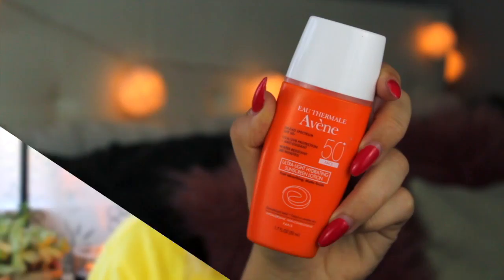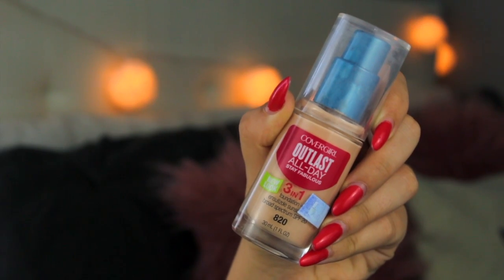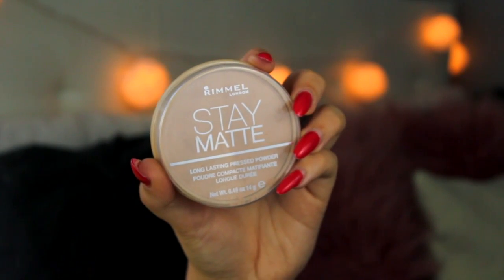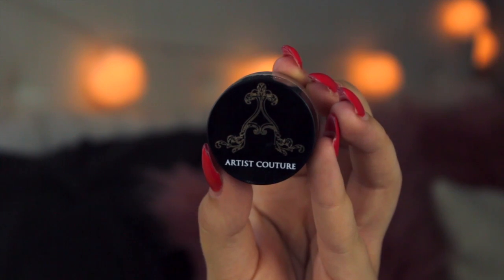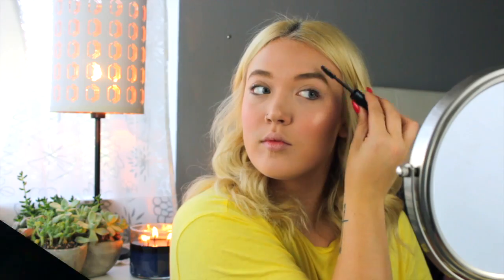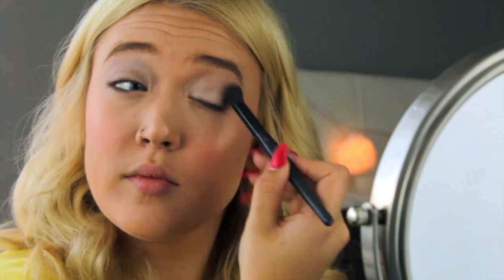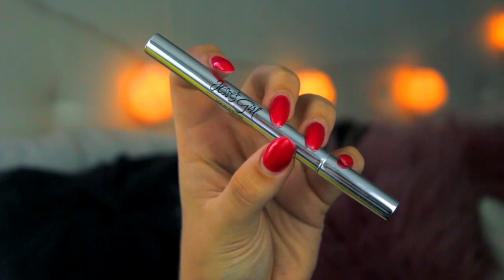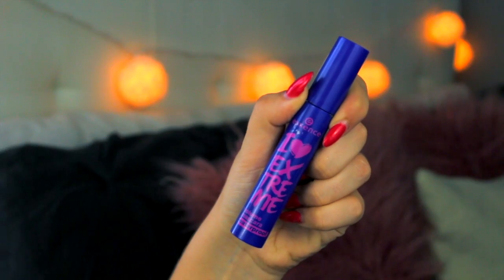Glowy Summer Makeup For Oily Skin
In today's video I show you how you can get glowing summer makeup for oily skin. This is the perfect glam makeup look for a summer date night or even a friends wedding! It's possible to be dewy without looking oily, and I show you how in my summer makeup routine for glowing skin.

'LIKE' my 'Cicily Boone' Facebook page to stay updated on videos, giveaways, events, meetups, & MORE!!

Hey guys!! My name is Cicily Boone and I'm an 18 year old college student living in Los Angeles! I make lifestyle videos ranging from beauty, fashion, GRWMs, routines, tutorials and product reviews. I also post DIY crafts such as decor, clothes, recipes and more! See you in my next video!